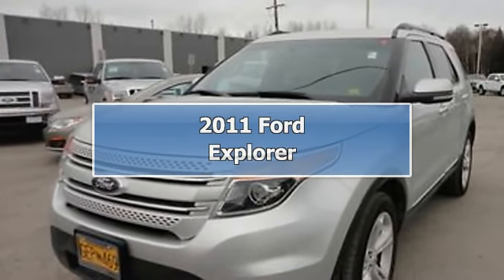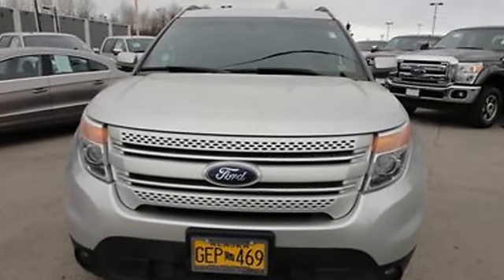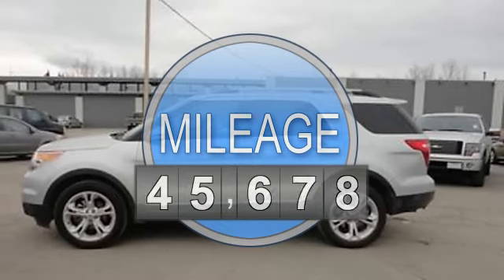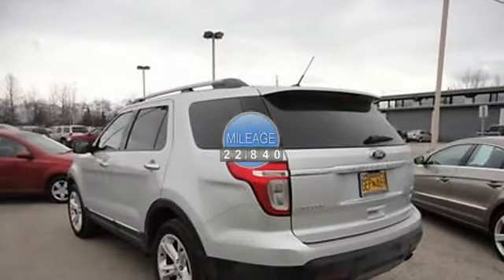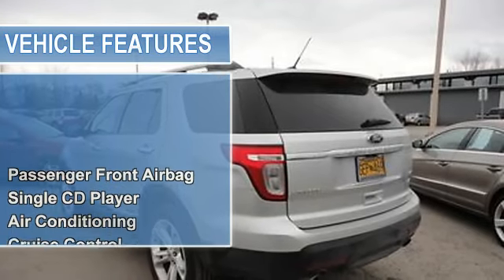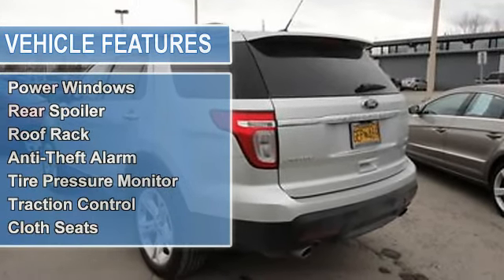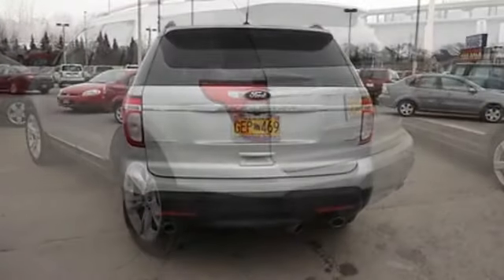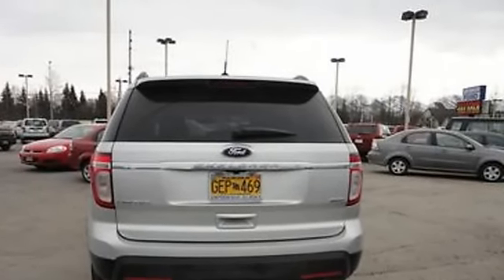2011 Ford Explorer - Cal's @ 5th ave - Anchorage, AK 99501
For Sale: 2011 Ford Explorer
VIN: 1FMHK8F89BGA65914
Engine: 3.5-Liter 6-Cylinder 290HP
Drivetrain:
Transmission: automatic
Mileage: 22,840
Color: SILVER (exterior)  (interior)

Features:
2011 Ford Explorer S U V. This vehicle features the following equipment: automatic, 3.5-Liter 6-Cylinder 290HP, Passenger Front Airbag, Single CD Player, Air Conditioning, Cruise Control, Power Door Locks, Power Mirrors, Power Steering, Power Windows, Rear Spoiler, Roof Rack, Anti-Theft Alarm, Tire Pressure Monitor, Traction Control, Cloth Seats